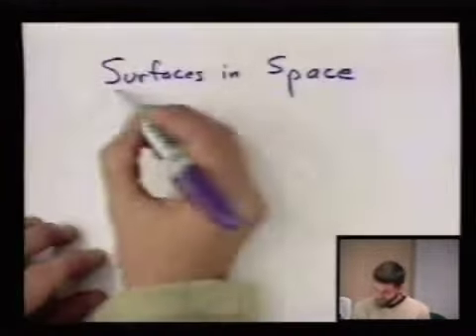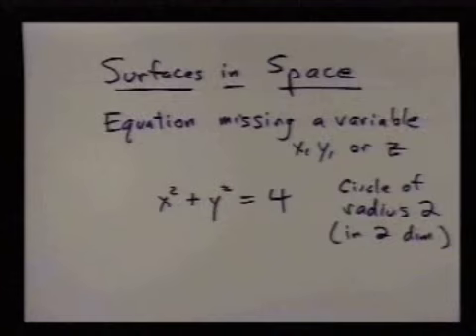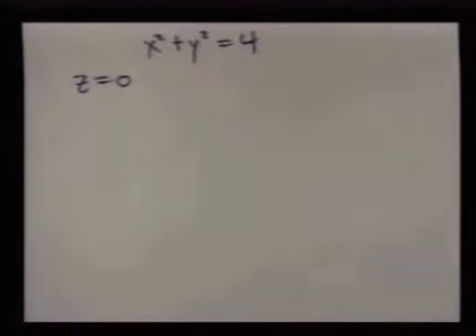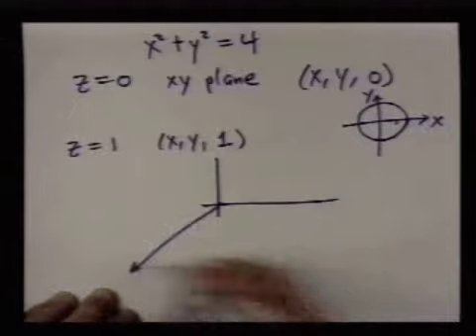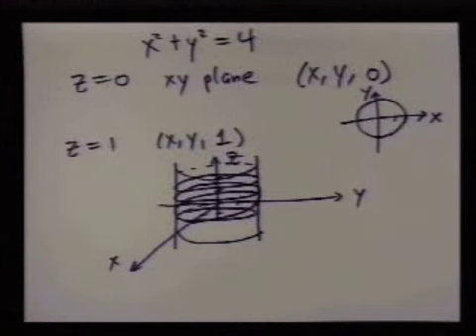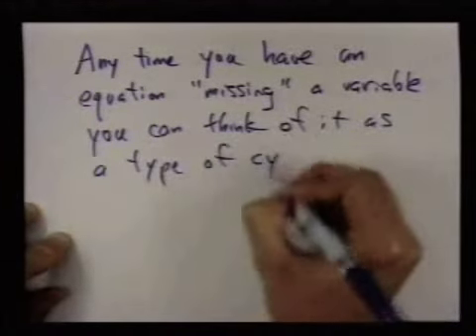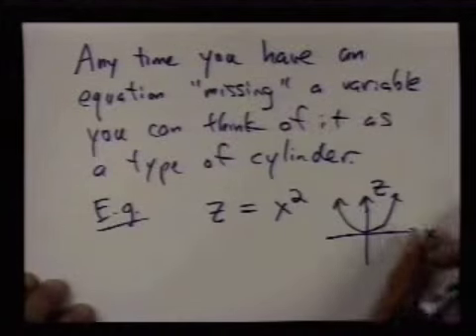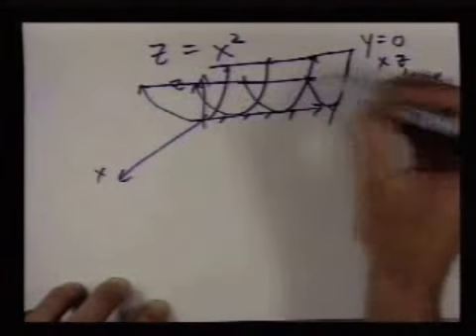Surfaces in space 1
This video discusses one of the simplest kinds of surfaces in space: cylinders.